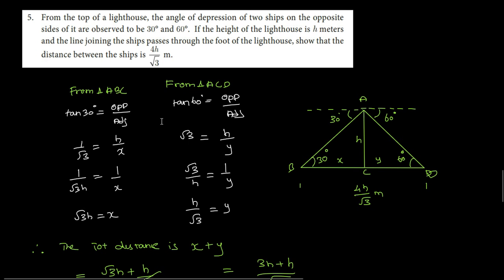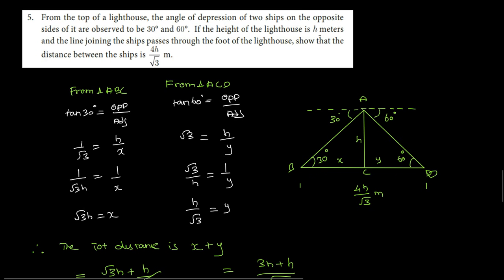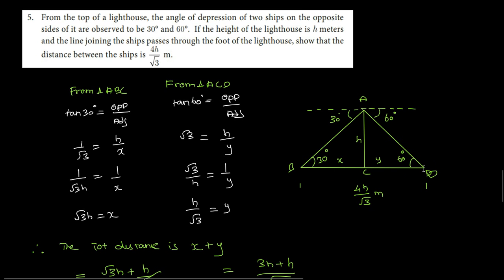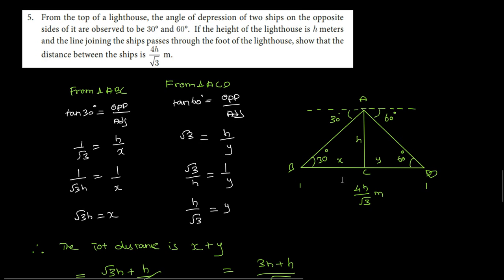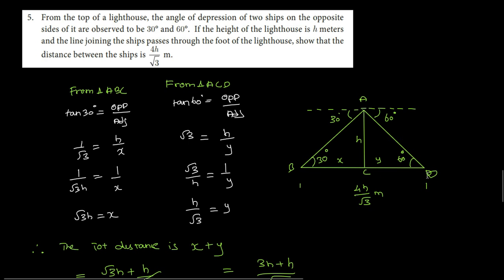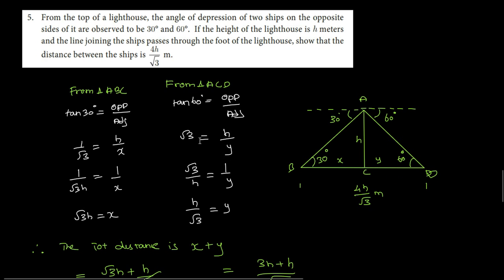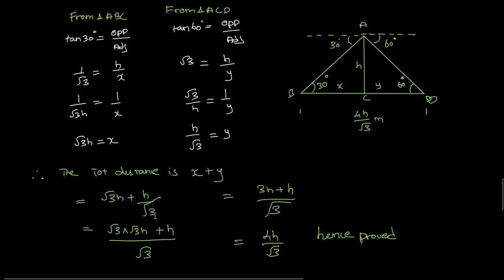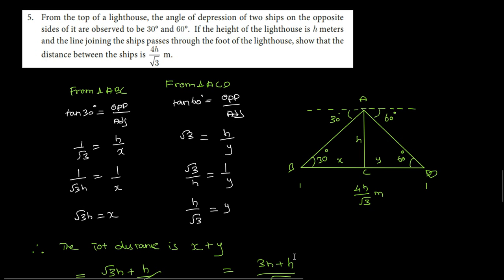10th Maths | Exercise 6.3 5th Sum | Trigonometry | Explained Easily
10thstd Maths Ex6.3 | 5th Sum | Chapter6 | Trigonometry | TN Maths

10th std maths exercise 6.3 5th Sum explained very easily

10thmaths, exercise6.3, 5th Sum, samacheer, Trigonometry, 10thmathsexercise6.3, ex6.3, tn10thmaths

From the top of a lighthouse, the angle of depression of two ships on the opposite
sides of it are observed to be 30° and 60°. If the height of the lighthouse is h meters
and the line joining the ships passes through the foot of the lighthouse, show that the
distance between the ships is